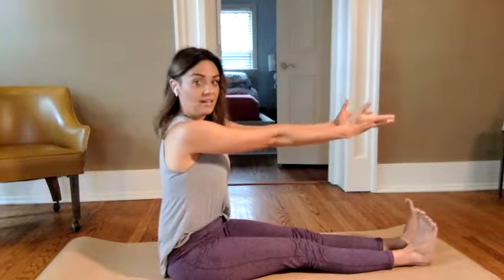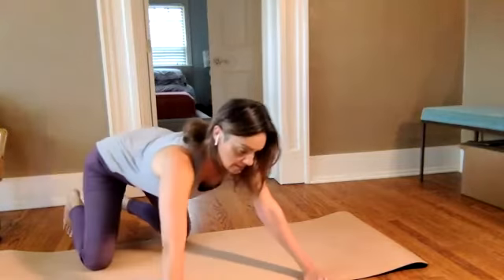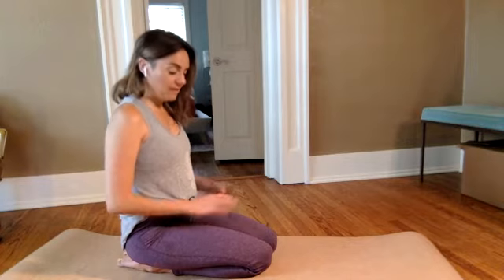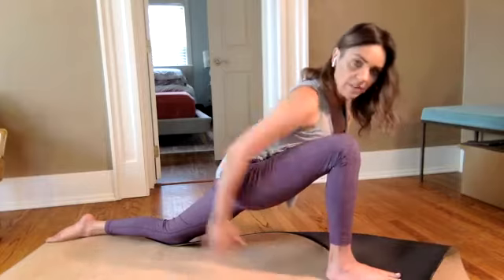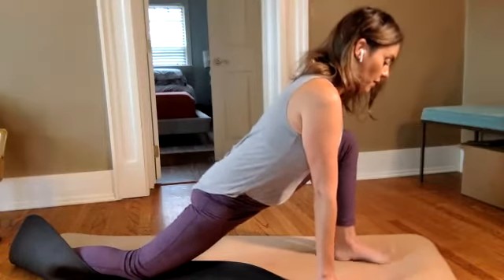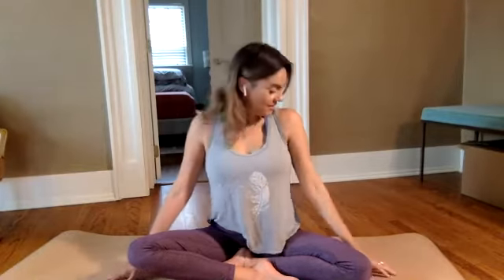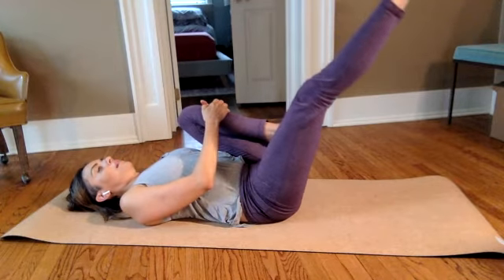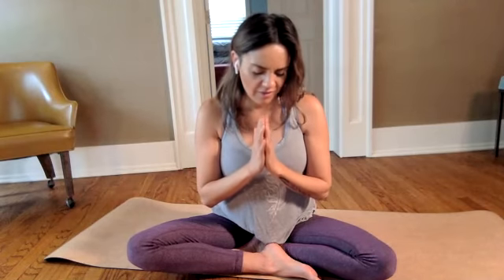VIRTUAL YOGA | WITH LEE | SESSION 3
May is Mental Health Awareness Month & we are observing it by offering FREE virtual yoga sessionsfor our clients!

Our Virtual Yoga sessions are geared for people of all ages and abilities and will be therapeutic in nature. You will enjoy Lee’s gentle approach as she guides you towards restoring your spirit, mind & body.

VIRTUAL YOGA IS A PARTNERSHIP BETWEENTHE VIRTUE CENTER & YMCA!

THE VIRTUE CENTER
The Virtue Center provides help and hope for individuals struggling with substance abuse, compulsive gambling and mental health issues including trauma.

For more info about The Virtue Center, visit: thevirtuecenter.org

ABOUT LEE:
Lee is a longtime Y member & volunteer. She comes to you with a wealth of experience & compassion for community non-profit work. She is excited to provide virtual yoga services to The Virtue Center and hopes she is able to make an impact on thethe health and wellness of their clients.

The Cleveland County Family YMCA is a charitable, non-profit organization that focuses on healthy living, youth development and social responsibility.

You can donate by texting YNORMAN to 44-321 or by going